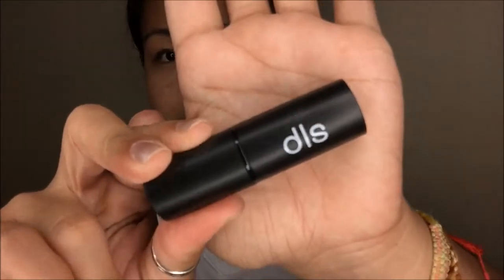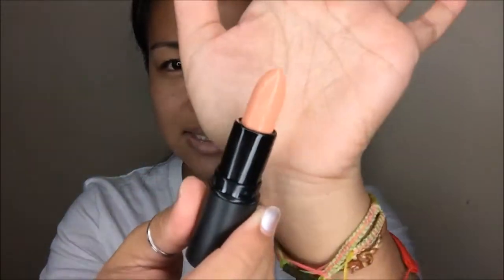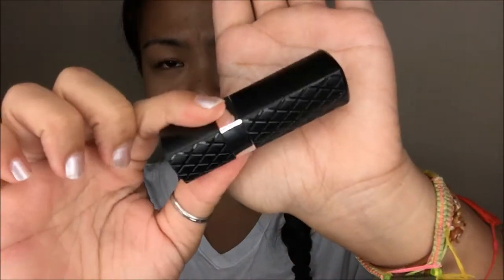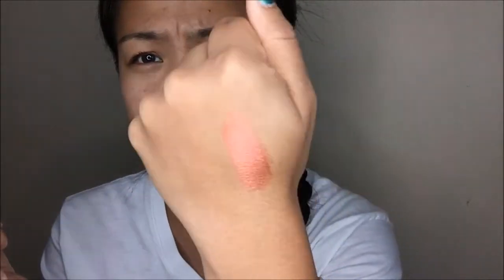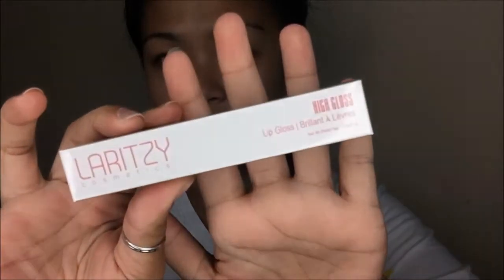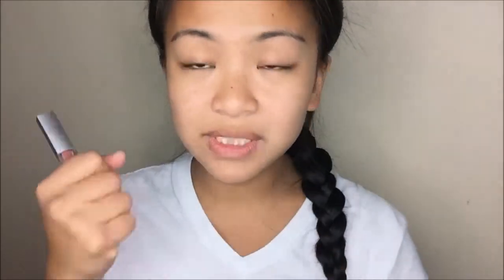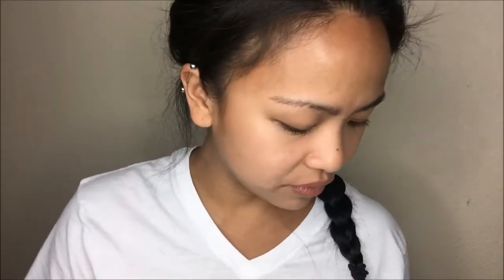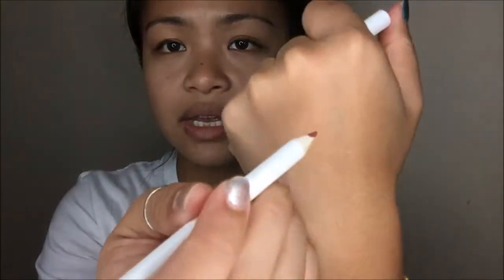Lip Monthly + August 2017 | Camille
Hola Camigos!